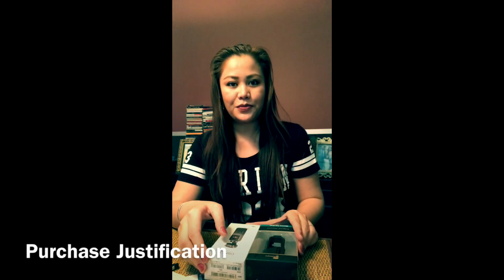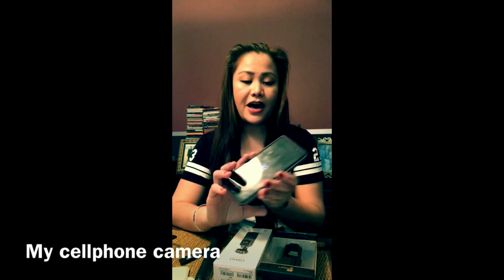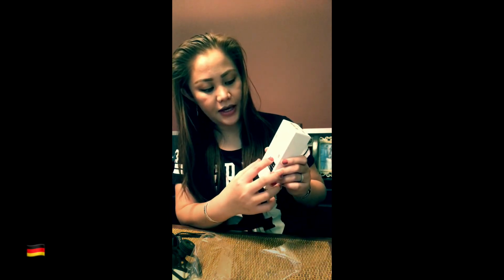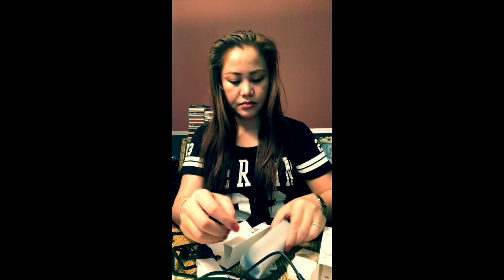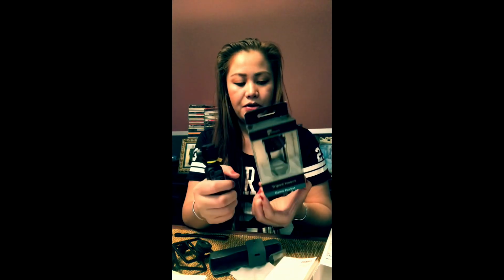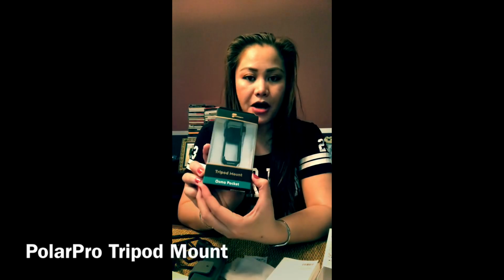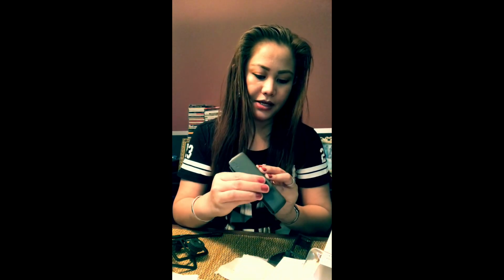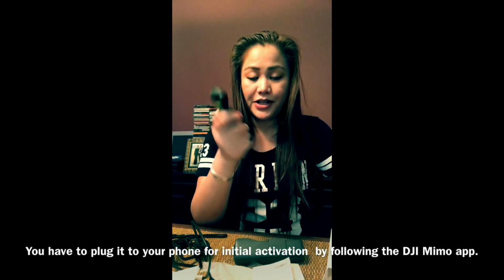DJI OSMO Pocket 2019 Unboxing and First Impression Review + PolarPro Tripod Mount Unboxing/Review